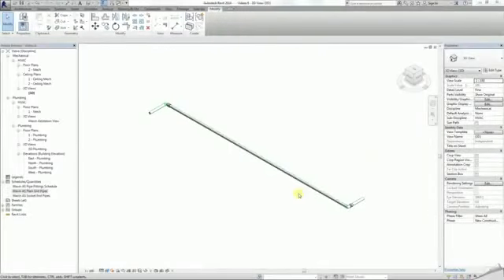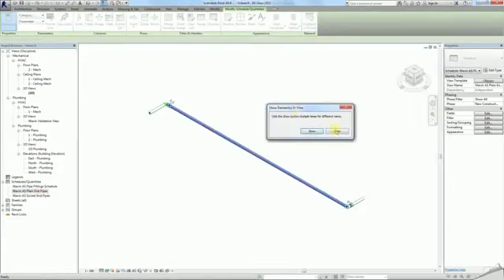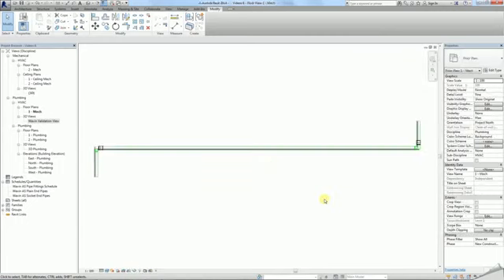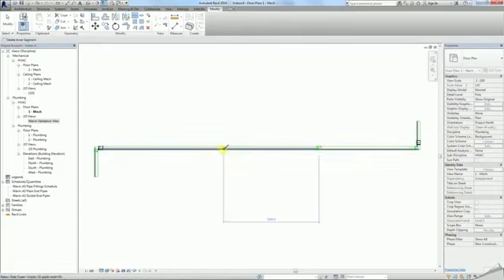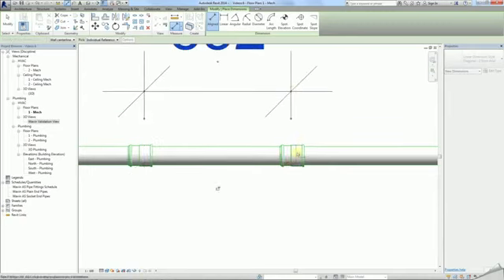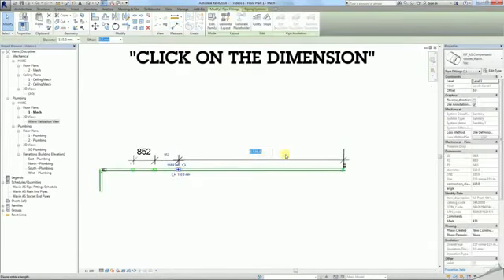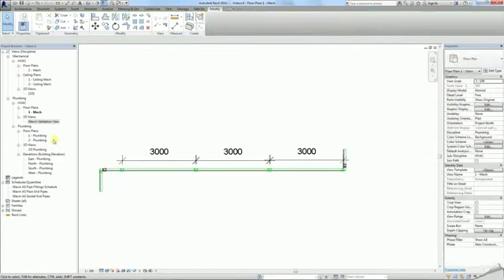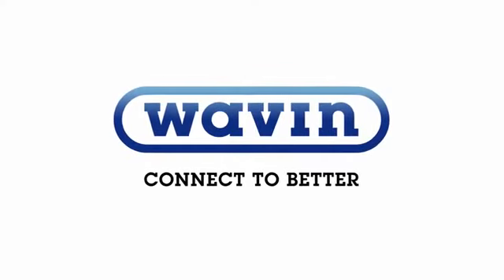Tutorial 6 - How to divide pipes into optimal lengths in Wavin Revit packages for BIM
This tutorial shows you step by step how to make vertical stacks in your Revit project, with WAVIN content packages (Subtitles available).